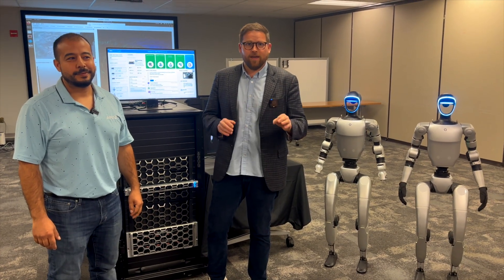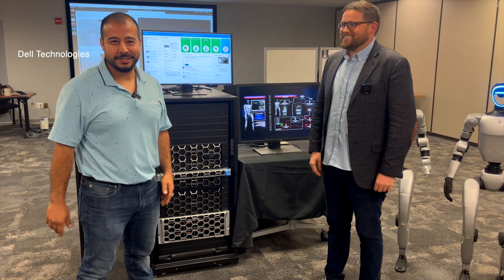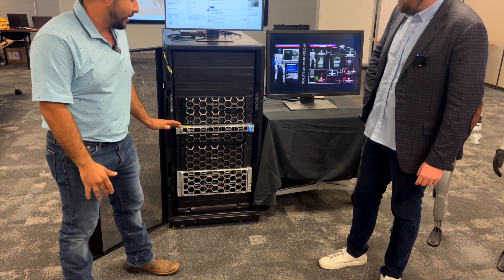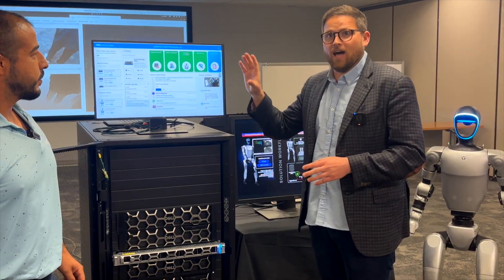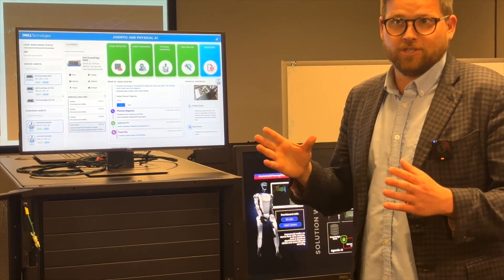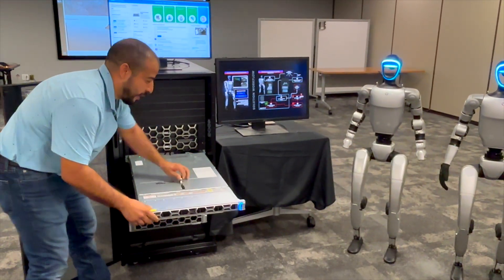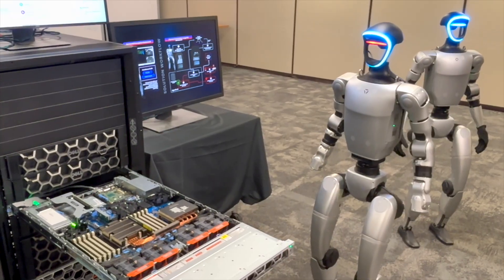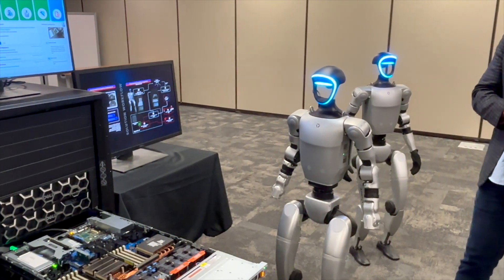AI Agent meets Physical AI with the PowerEdge XE7745 and AMD EPYC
Dell Tech World 2025 sneak peek: PowerEdge servers, humanoid robots, and AI agents collaborating to optimize datacenter infrastructure management.
In collaboration with AMD and Metrum AI